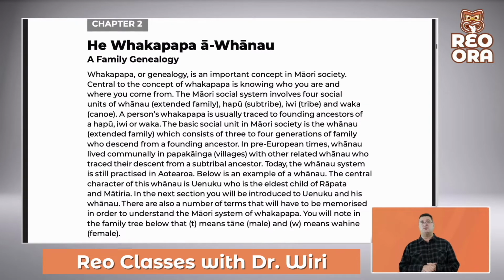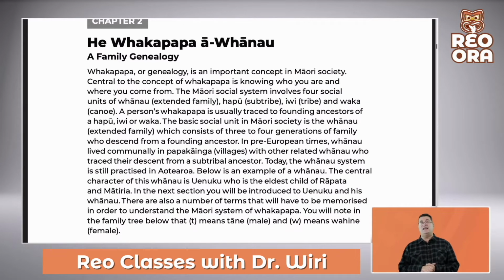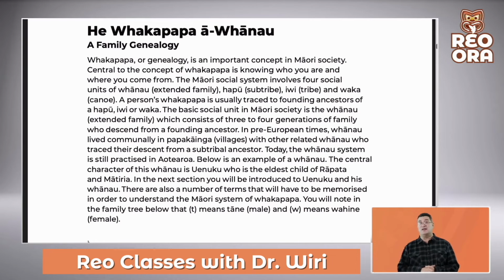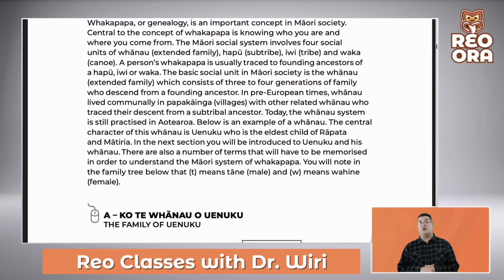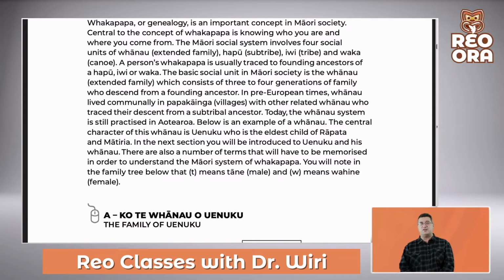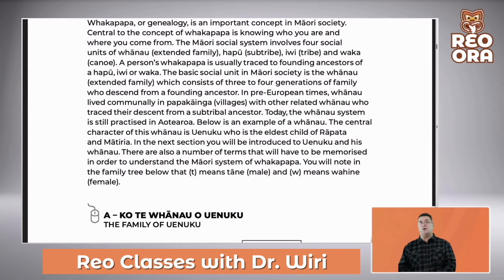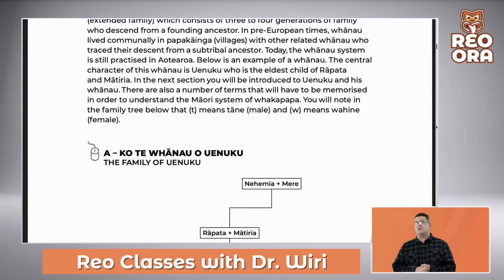Lesson 12: Whakapapa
In this lesson, you will learn more about Whakapapa in Te Reo.

This video is part of the 15-mini-lesson course with Dr Rāpata Wiri from Reo Ora.

Become a competent Te Reo speaker in 12 weeks!